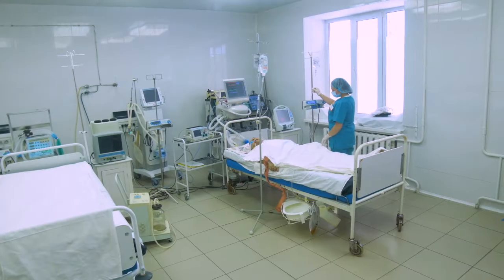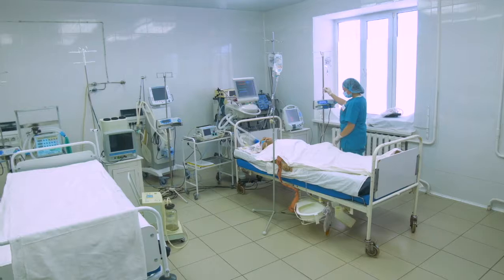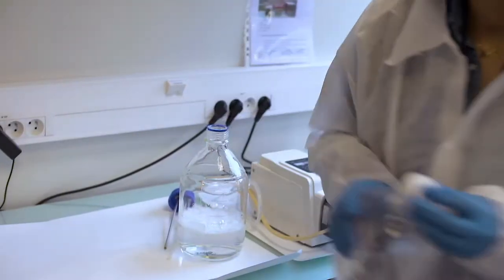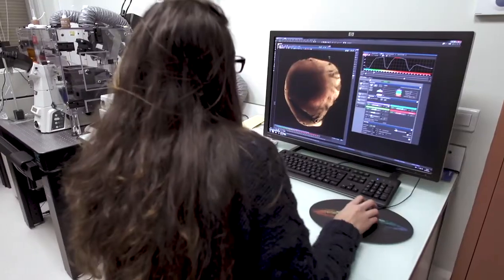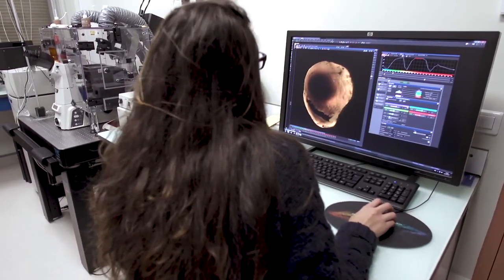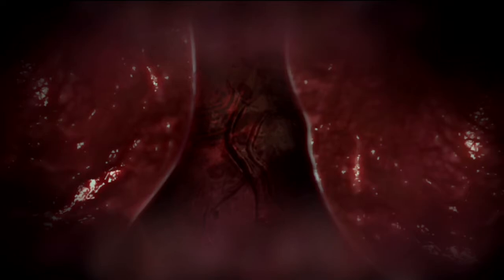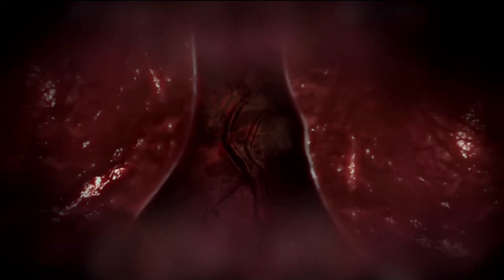Multiscale analysis of ischemia-reperfusion syndrome in the heart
An interview with Gabriel Bidaux, PhD,  a senior researcher at INSERM (National Institute of Health and Medical Research) in France.